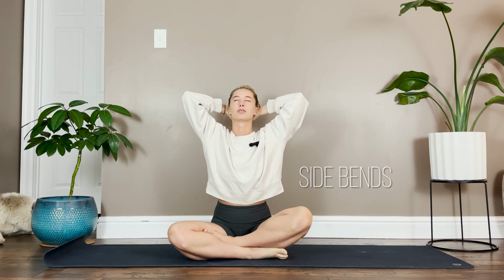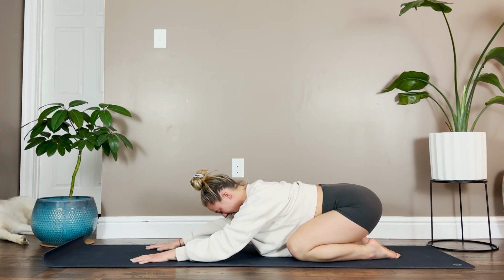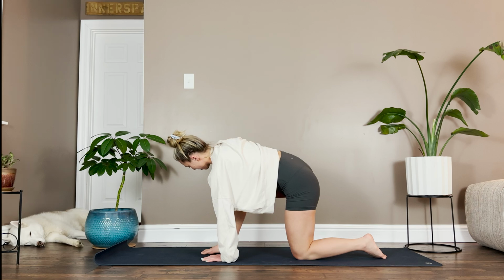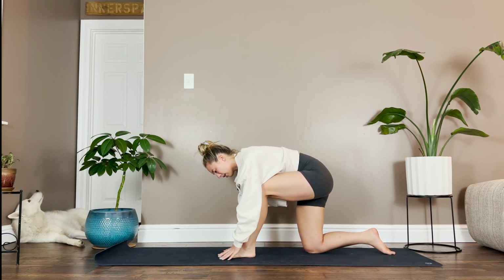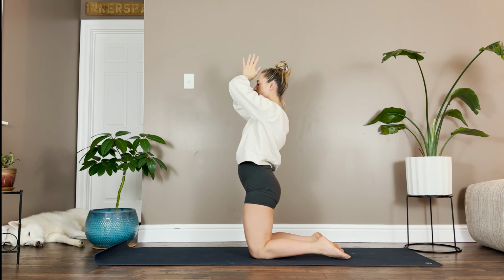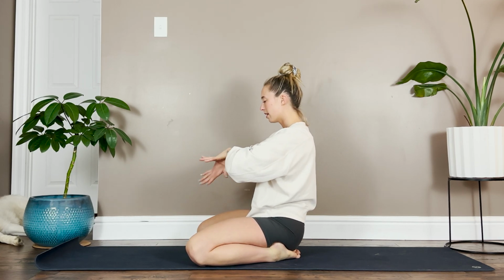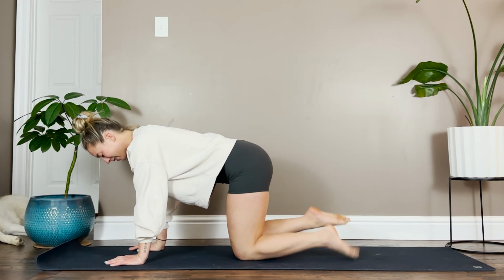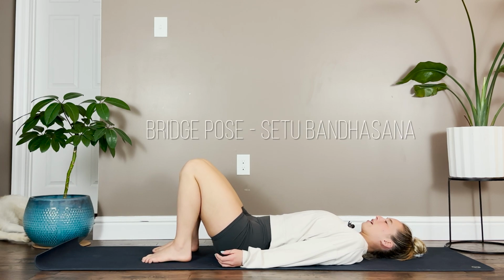Chill Morning Yoga Flow | Full Body Wake Up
This video is a short, gentle morning yoga practice to wake up your body and get you prepared to move throughout your day (literally).

As is usual, we begin the practice with a mini meditation and move into the flow by stretching the side body, neck, wrists, hips, arms, and legs (full body). Being intentional with every pose, the breath is our guide, especially in these early morning movements. We skip savasana in this practice because we just woke up from one. It is intentionally missed so we don't slip back into slumber and instead end the practice feeling ready for what's next in our morning routine.

This class is not confined to only the morning and can be practiced anytime of day. It includes dynamic music to encourage the flow of the breath throughout and is open to All Levels. I hope you enjoy and find this video useful to add to your morning routine!

Namaste,
~ Sam

P.S. Let me know how this class leaves you feeling in the comments and what other classes you'd like to see next🩵 Have an awesome week!😁

🧘🏼‍♀️MIDWESTERN YOGI WEBSITE
Sign up for the my newsletter and get me in your inbox every Thursday morning with content updates, insightful stories, and yogi-mindset inspiration. I'll be stoked to include you in this awesome wellness journey.